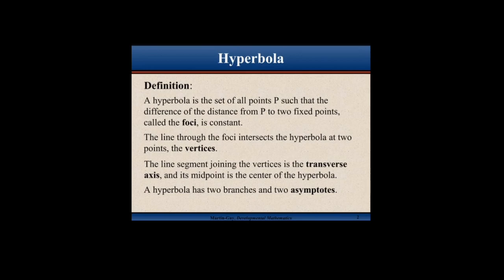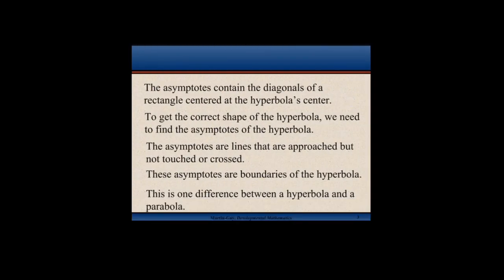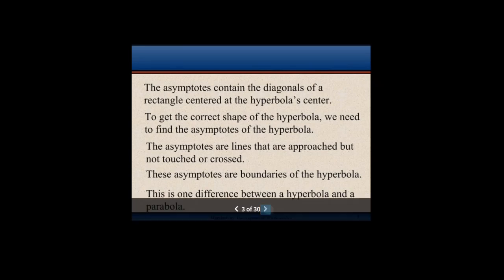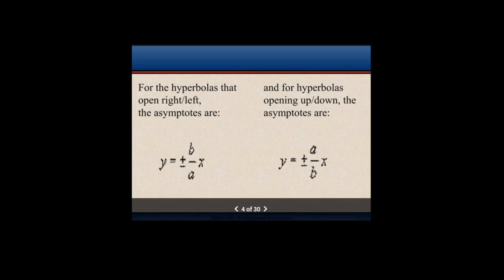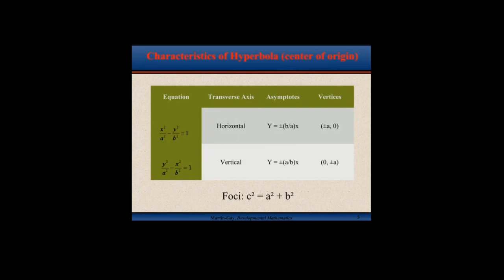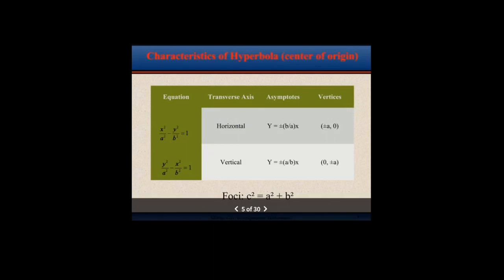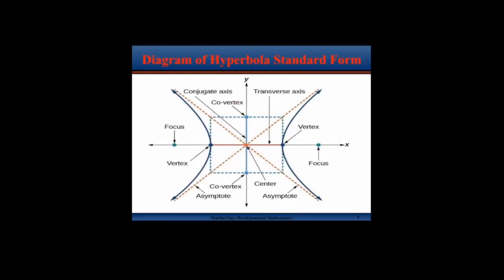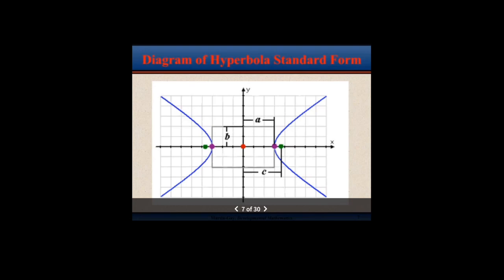Introduction of Hyperbola Center in the Origin